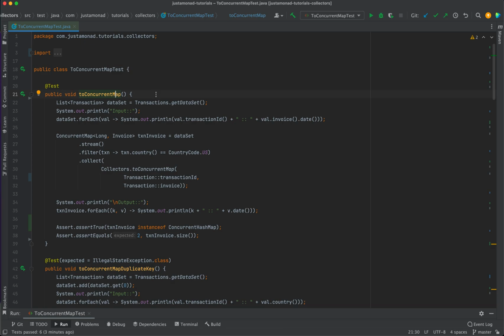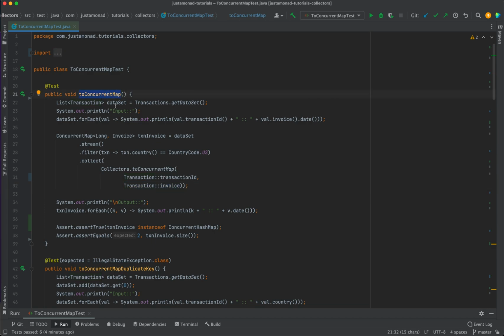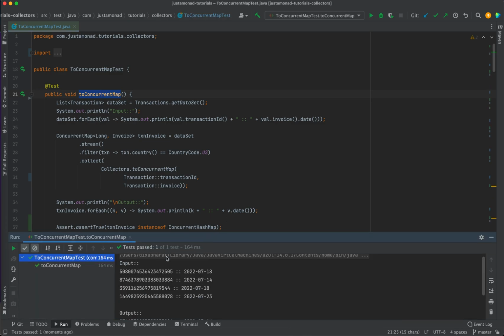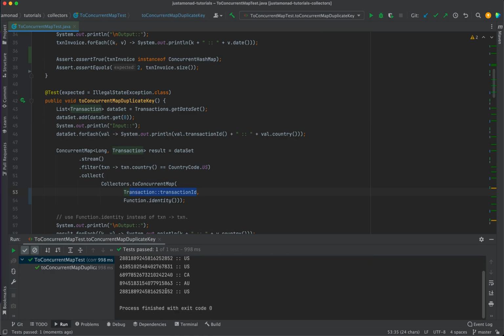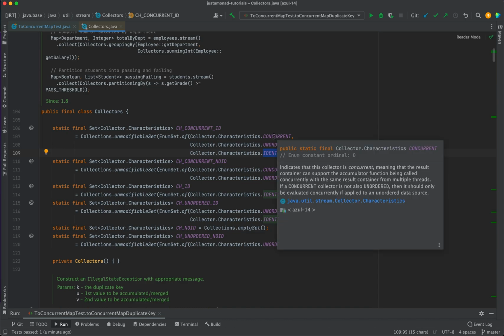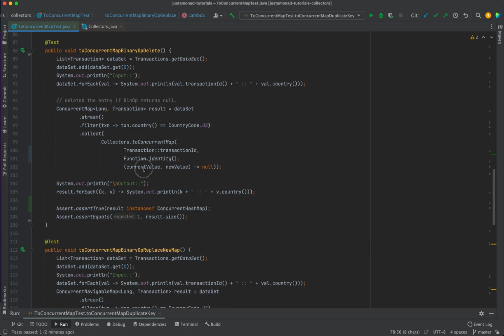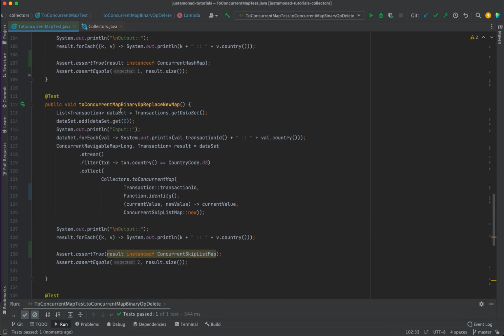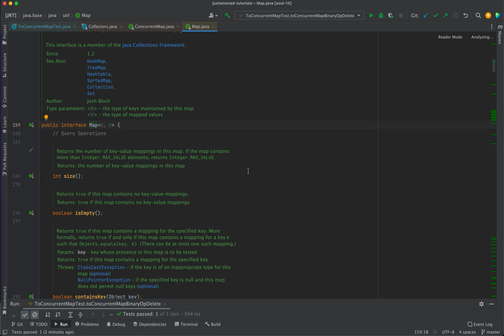Collecting data using toConcurrentMap.